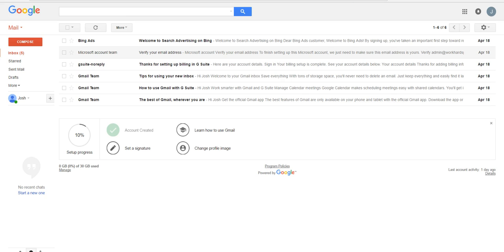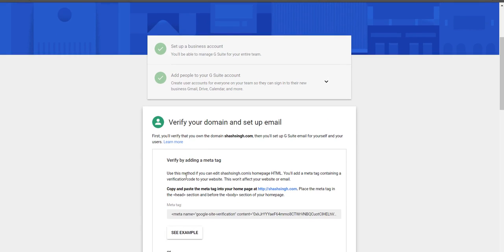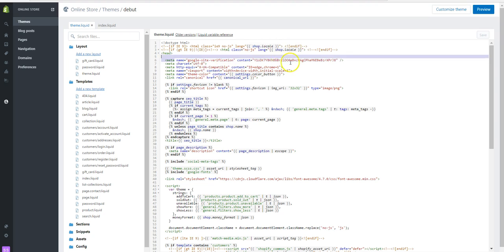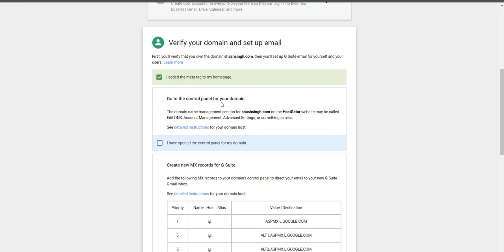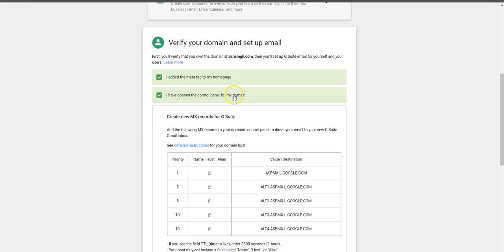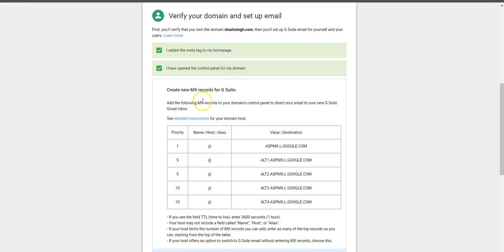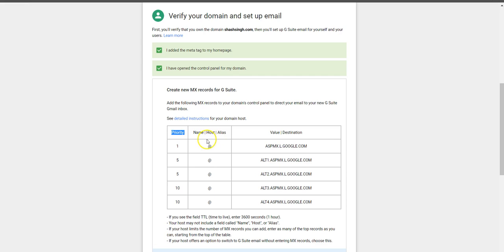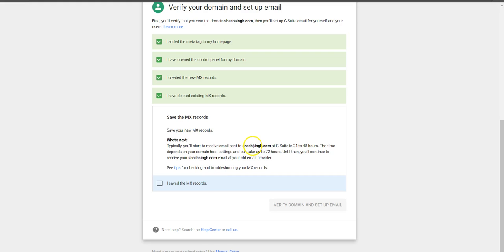How to Set up G Suites for Shopify (Google Apps for Work)